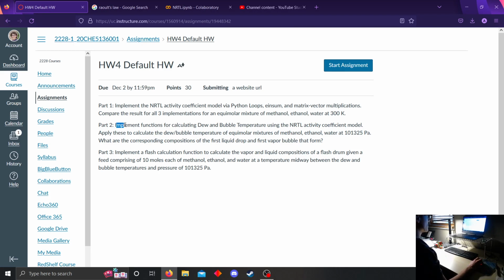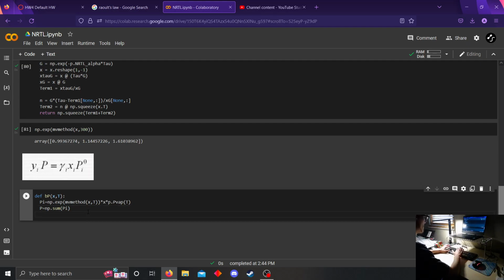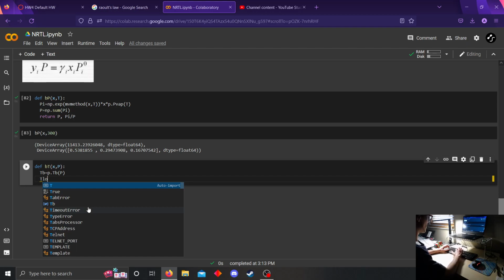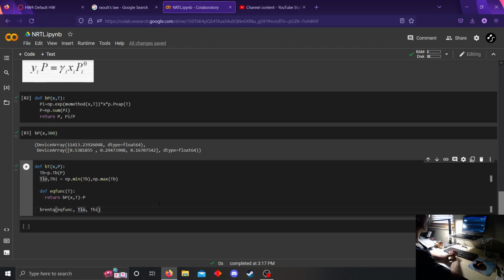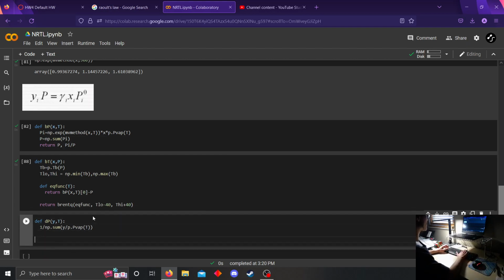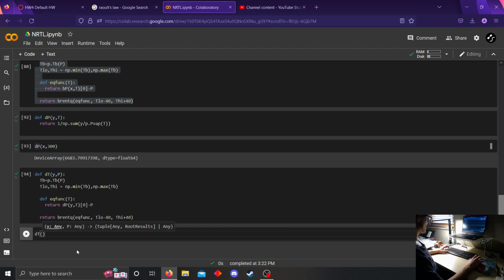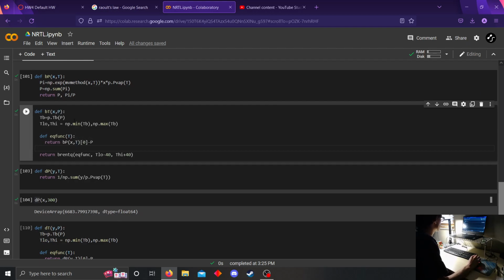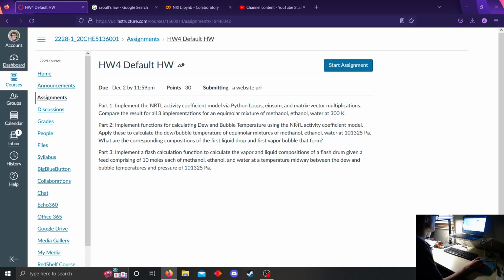Bubble and Dew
Implement functions for calculating Dew and Bubble Temperature using the NRTL activity coefficient model.  Apply these to calculate the dew/bubble temperature of equimolar mixtures of methanol, ethanol, water at 101325 Pa.  What are the corresponding compositions of the first liquid drop and first vapor bubble that form?